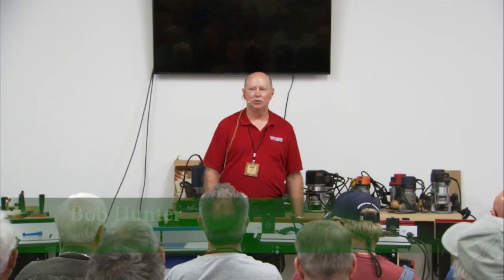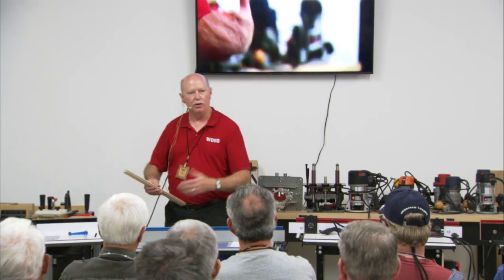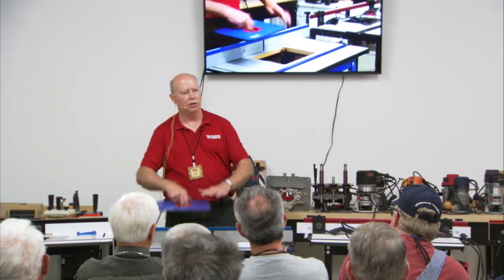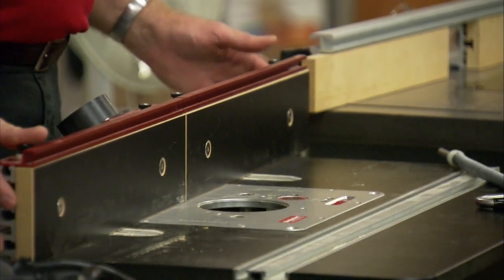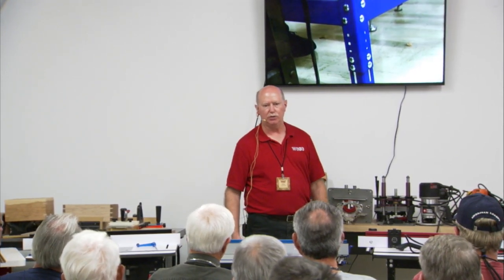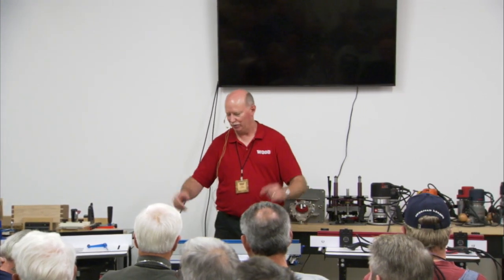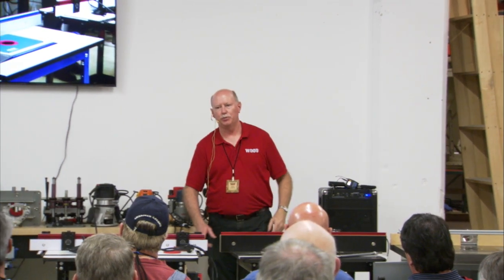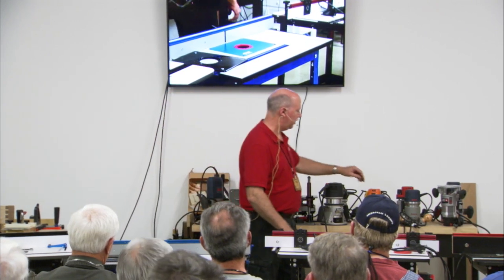What To Look For in Router Lift Tables WWW17 - WOOD magazine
In this tool review, learn what to look for when shopping for router lift tables.  Ripped from WOOD magazine's Weekend With Wood seminars,  Bob Hunter gives you some ideas on what features to look for.  This hour plus segment covers everything from the tables tops, stands, and fences to the routers and lifts.  New models come out each year but there's sure to be universal tips that will carry through year to year.